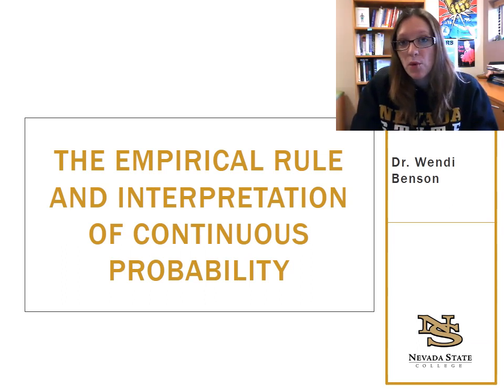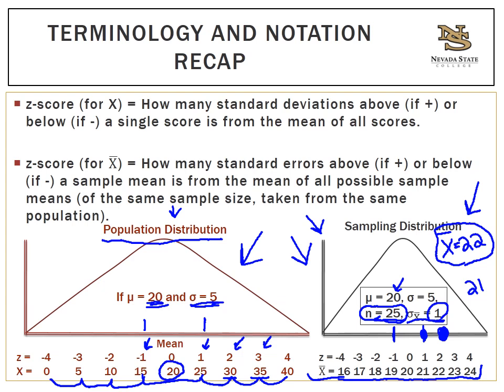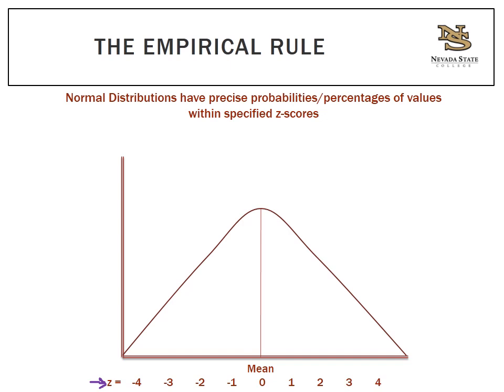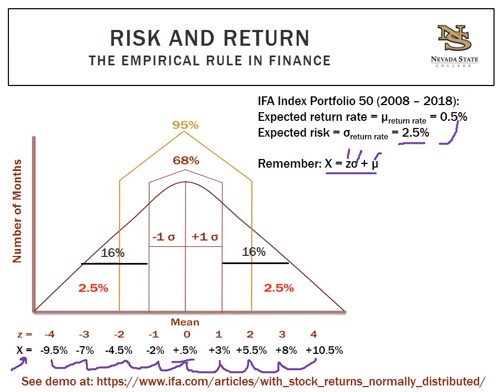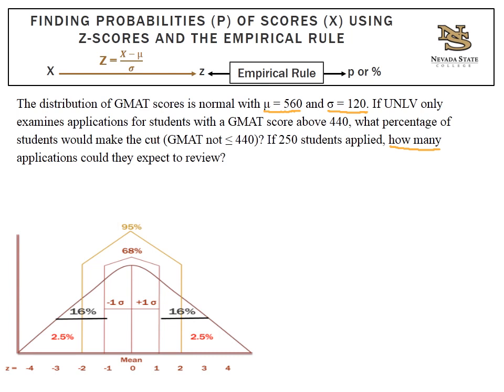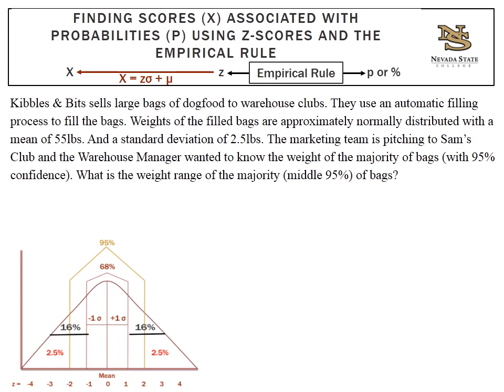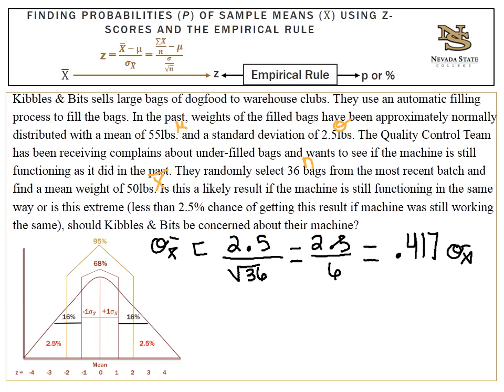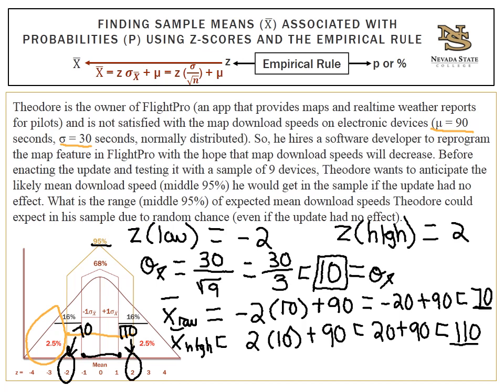The Empirical Rule and Interpretation of Continuous Probability